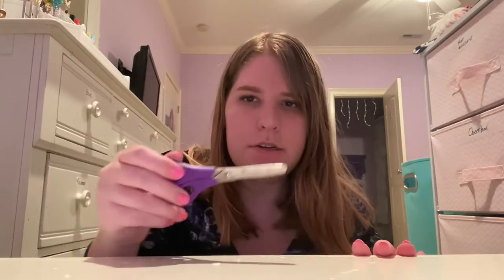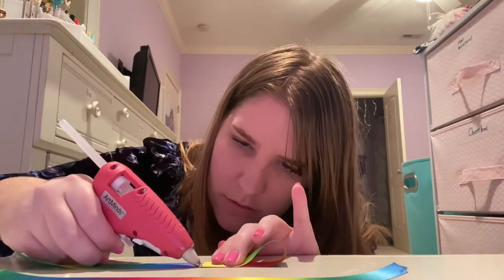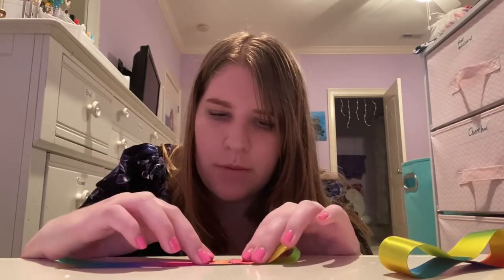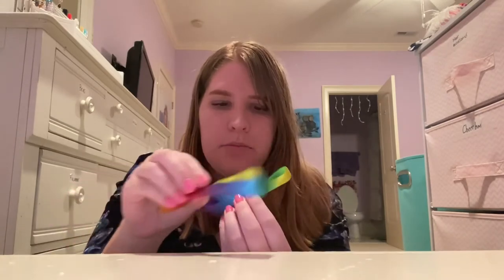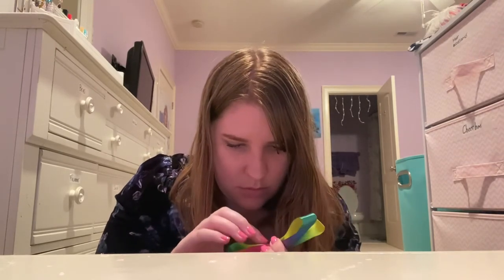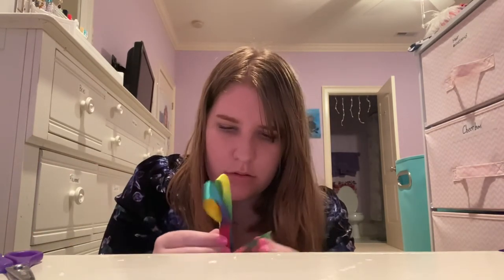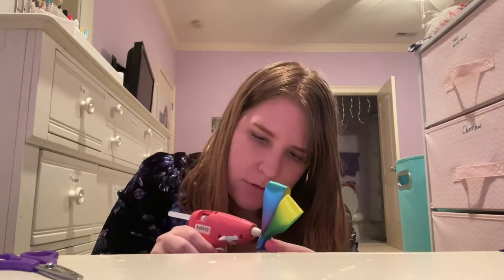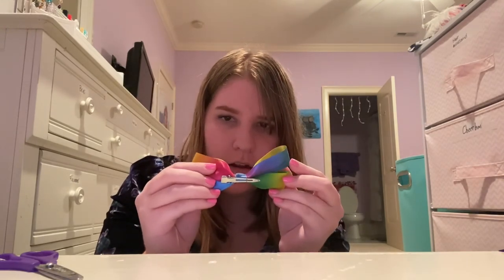Butterfly hair bow tutorial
I show you guys how to make a butterfly hair bow.

I had my hair bows since I was 9 years old, I wear barrettes to prevent my hair from getting into my eyes and I still love them.